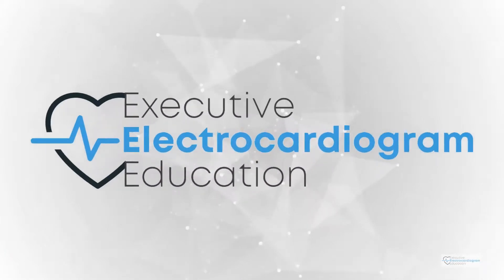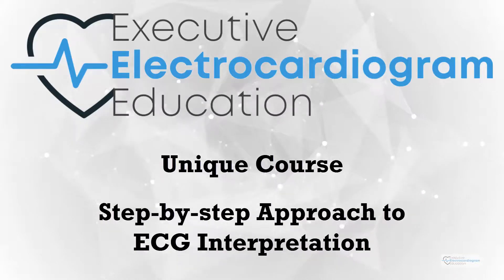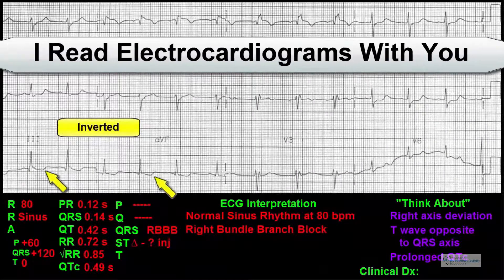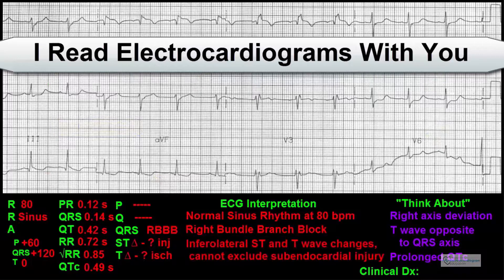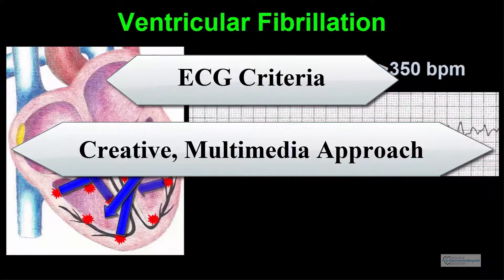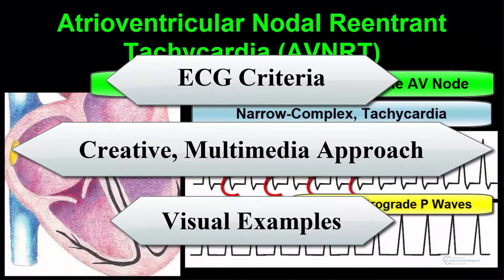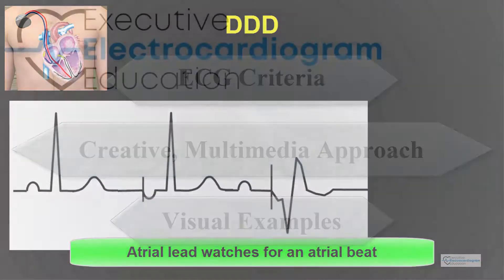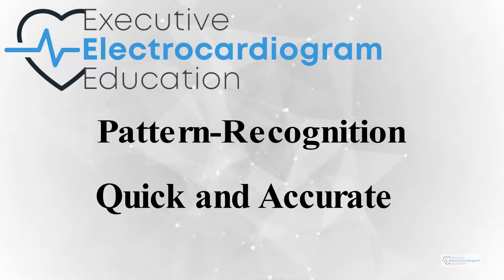Executive Electrocardiogram Education (EEE) - About This Online ECG Course 2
This is an online ECG Video Course that is made up of more than 8 hours of video content. Executive Electrocardiogram Education (EEE) Is The Last Course You'll Ever Need To Learn To Read ECGs.